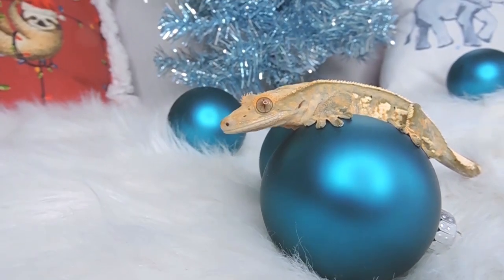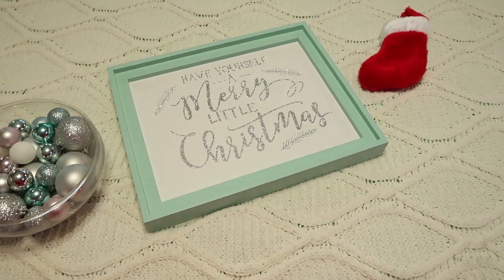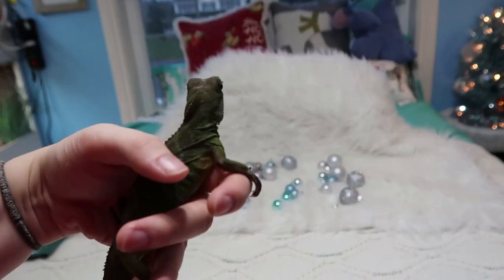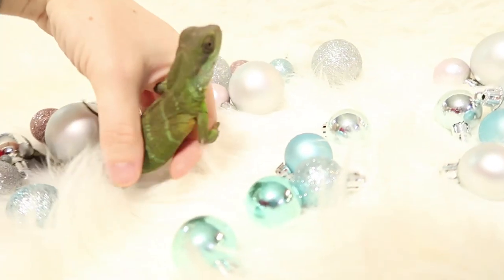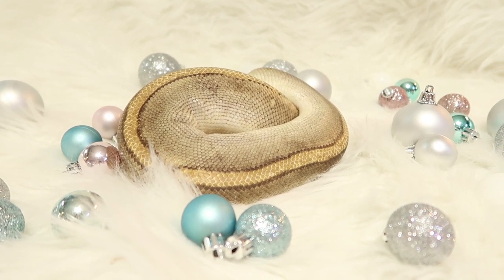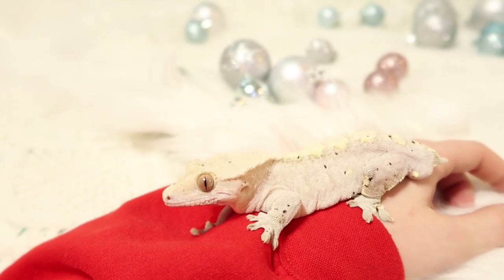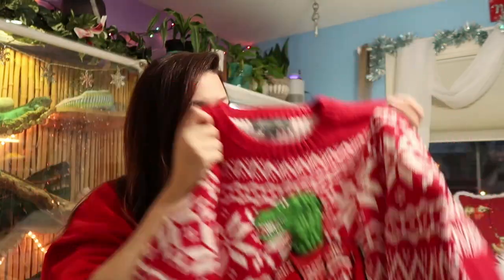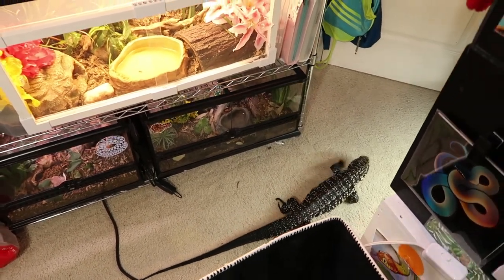Behind the Scenes: Vlogmas Intro & Planning Videos! (Herpmas2020)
◦•●◉✿ 𝙎𝙤𝙘𝙞𝙖𝙡 𝙈𝙚𝙙𝙞𝙖 ✿◉●•◦

Blog Hi guys! Today we are getting ready for Herpmas 2020!!!
Herpmas 2019 and the Herpmas 2020 Merch are now in my shop! Link is below!

Animation from Videezy.com